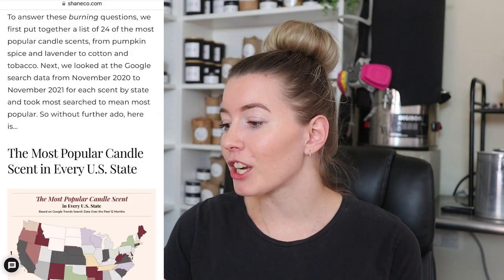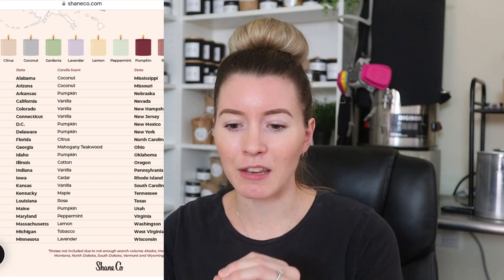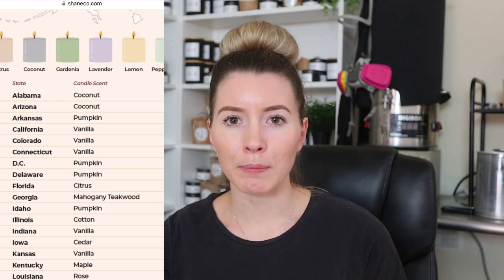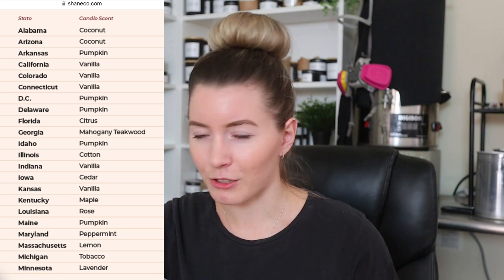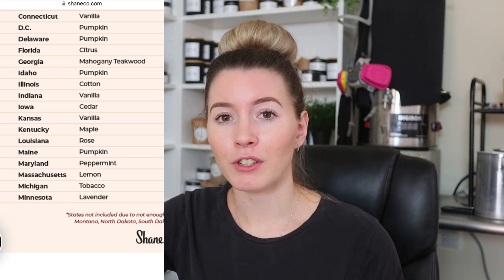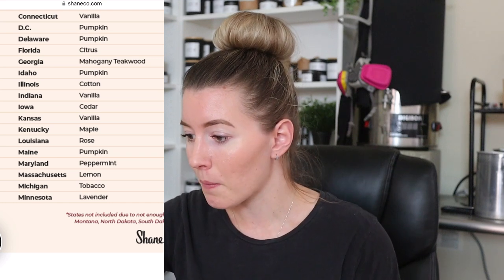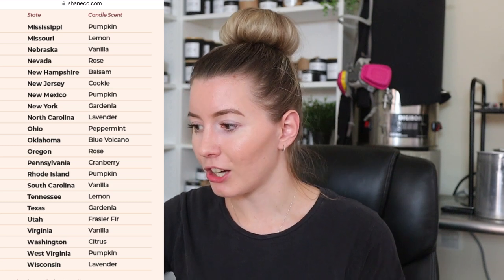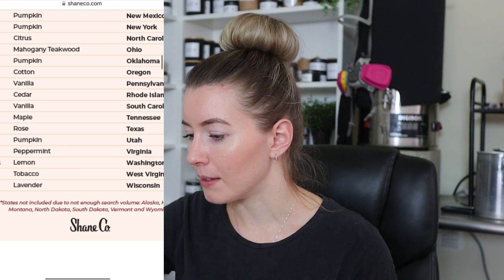Reacting To The Most POPULAR Candle Scents By State